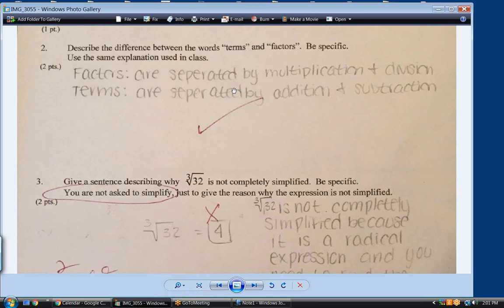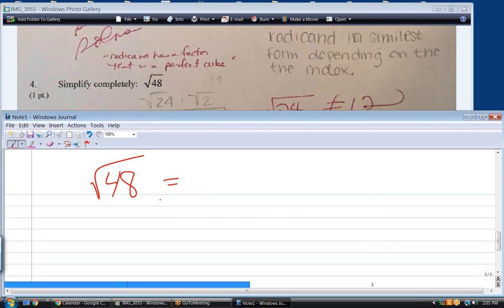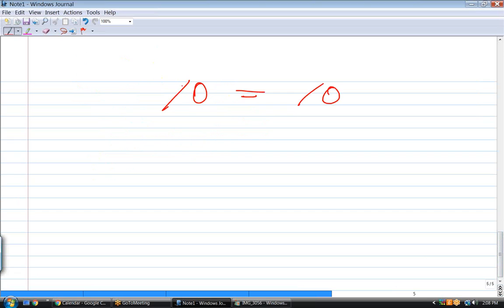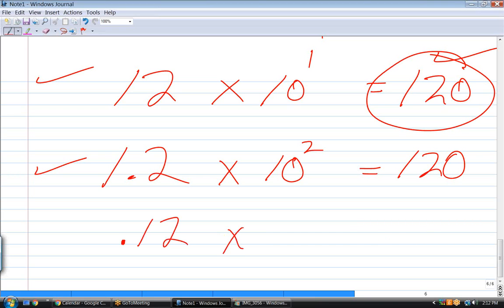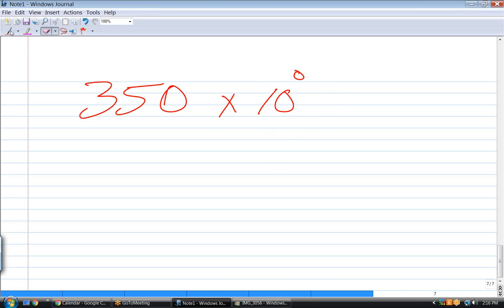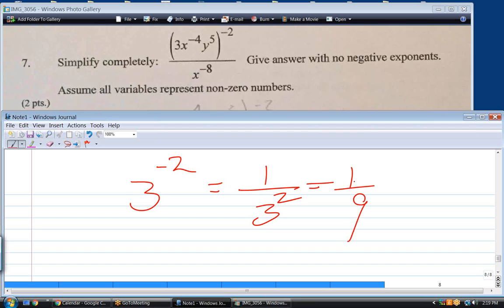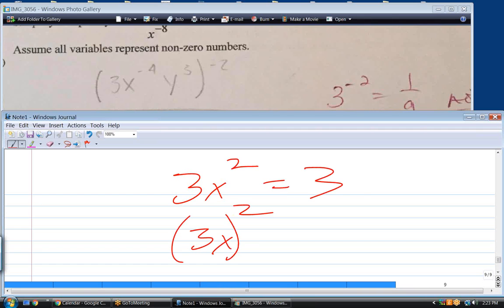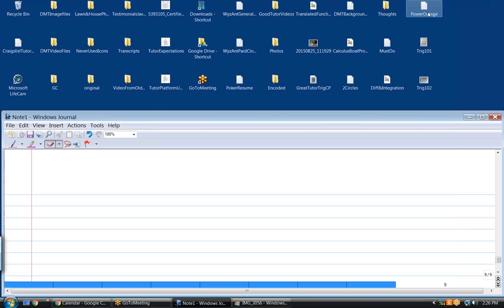Online Algebra 2 tutoring, TD020216